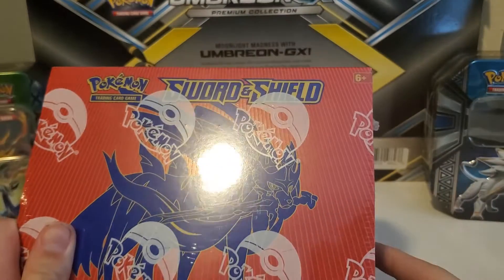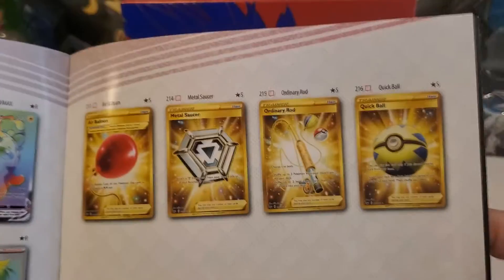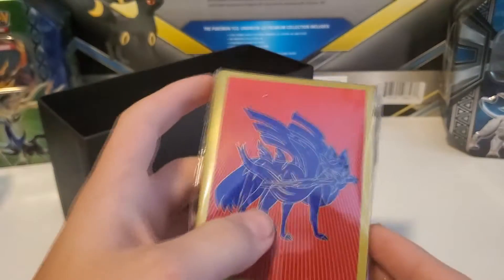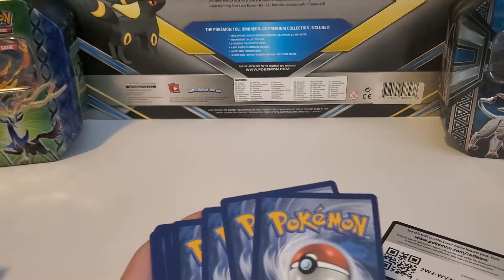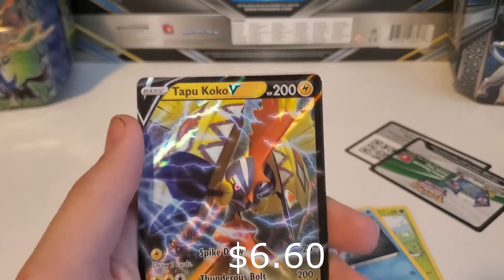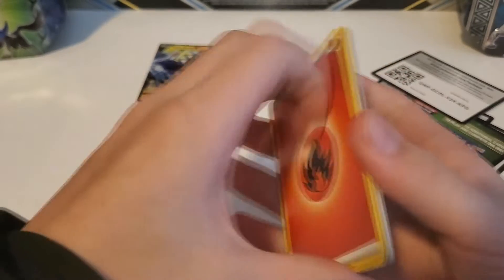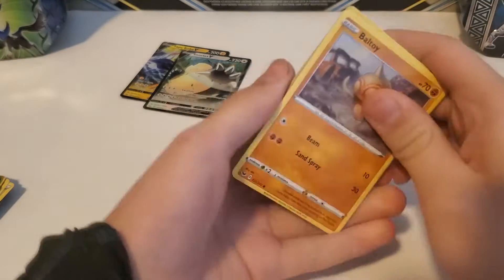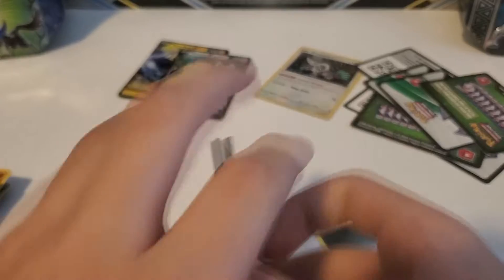Pokemon Sword and Shield TCG Elite Trainer Box (DAY 1 Of Sword and Shield!!)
The garage makes a special appearance in this video, hope you enjoyed!!